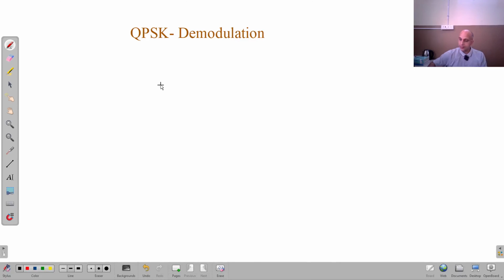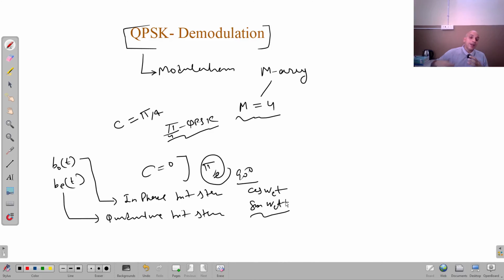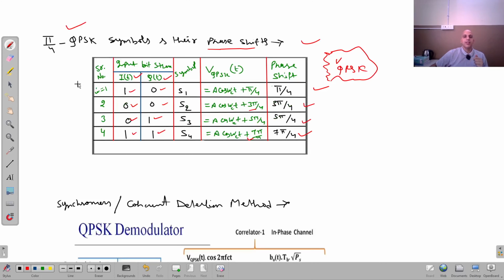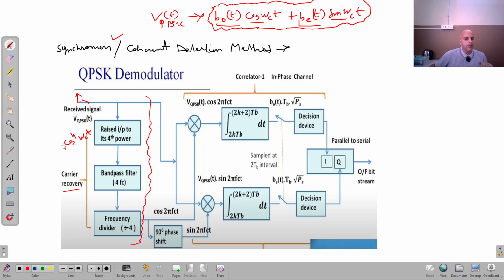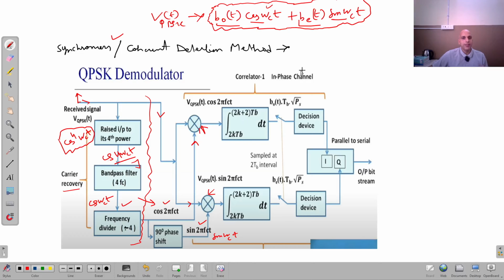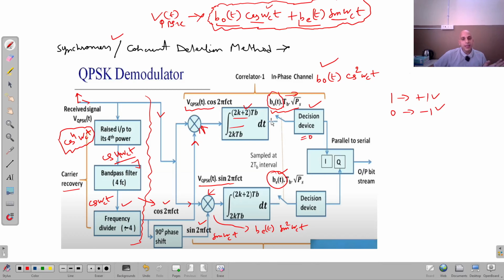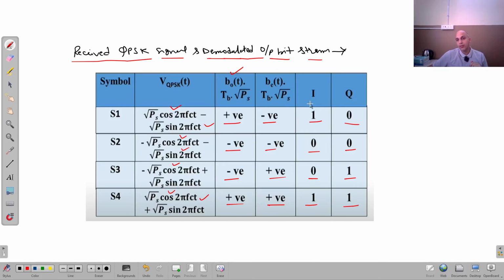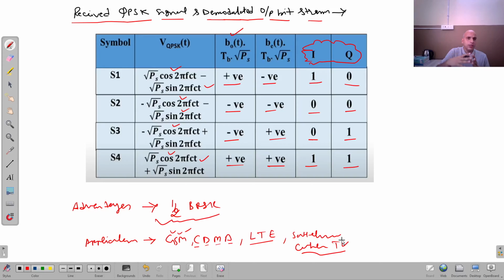QPSK Demodulation Explained | Coherent Detection, I/Q Signals & Waveforms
Learn the complete **QPSK (Quadrature Phase Shift Keying) Demodulation** process in this detailed lecture. We explain how the received QPSK signal is detected and converted back into the original binary data.

In this video, you will learn:

* Principle of QPSK demodulation
* QPSK receiver block diagram
* Coherent detection of QPSK signals
* In-phase (I) and Quadrature (Q) channels
* Carrier recovery and synchronization
* Correlators/matched filters
* Decision circuits
* Recovery of binary data
* QPSK signal waveforms and constellation
* Advantages and applications of QPSK

This lecture is useful for **B.Sc., M.Sc., Electronics, Physics, Engineering, NET/JRF and competitive examinations**.